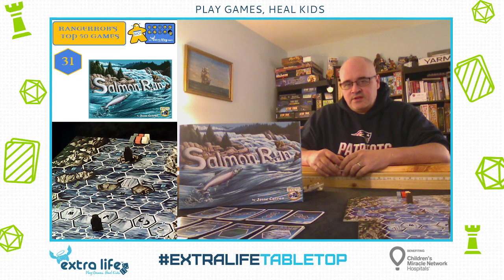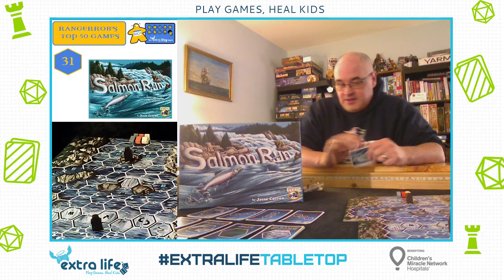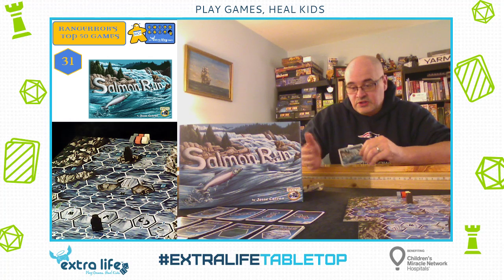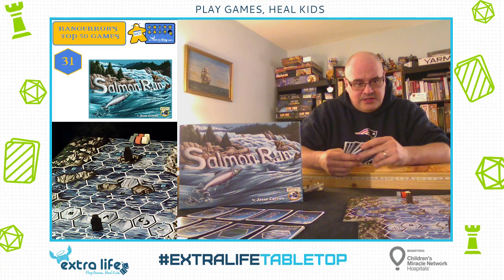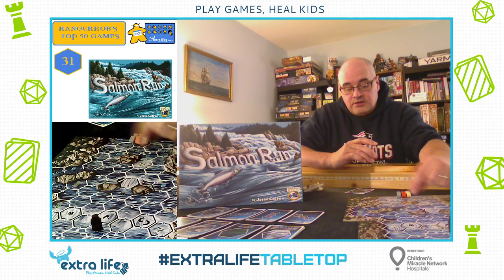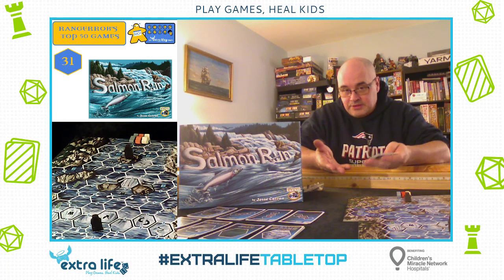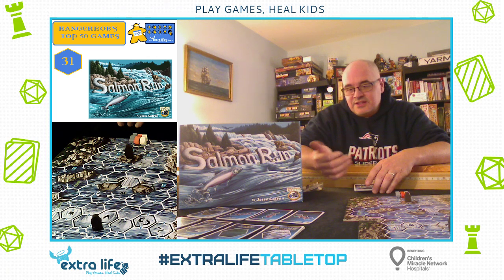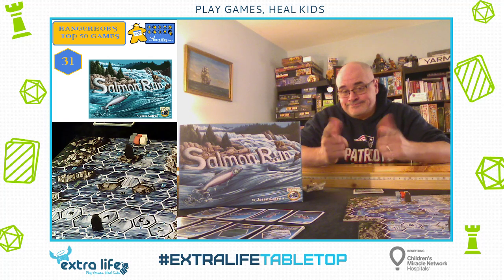Rangerrob's Top 50 Boardgames countdown - #31 Salmon Run